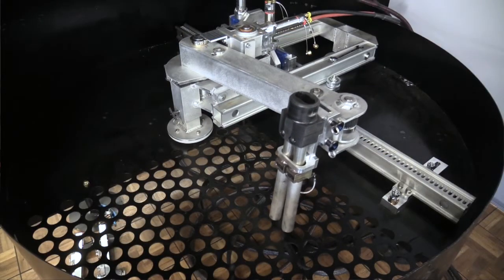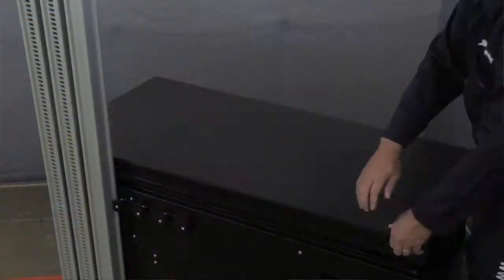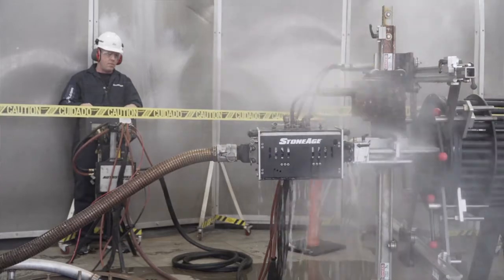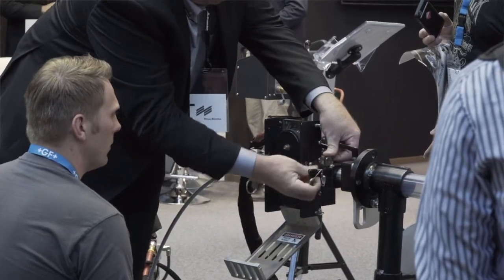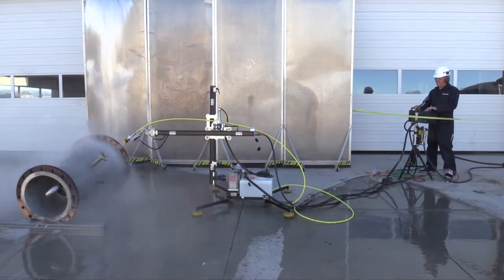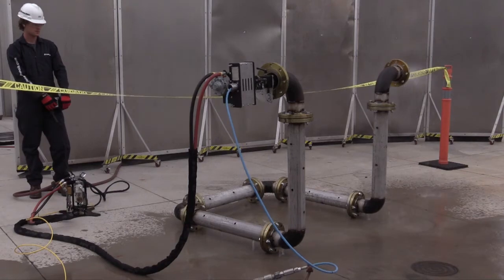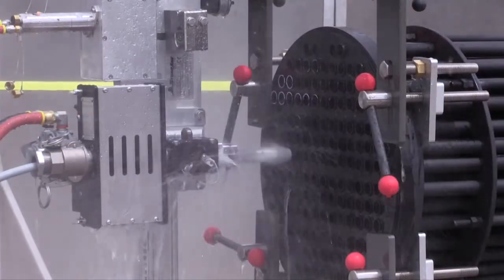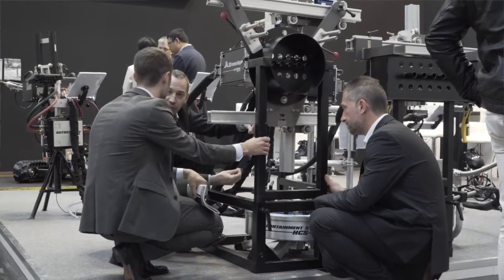StoneAge® 2017 WJTA-IMCA Show Preview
Visit StoneAge in booth #705 at this year's WJTA-IMCA Conference and Expo in New Orleans, October 25-27th 2017.

We will be demonstrating a selection of our newest waterblasting tools and automated equipment, showcasing complete systems for pipe cleaning, tube cleaning, and surface preparation.